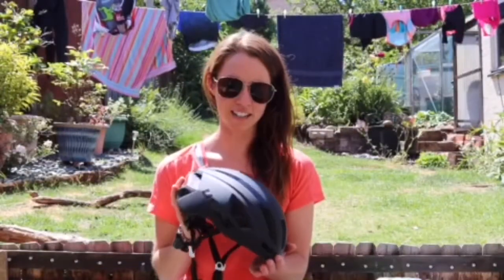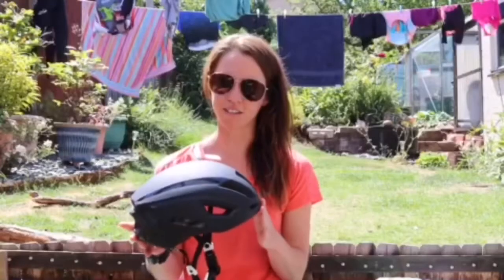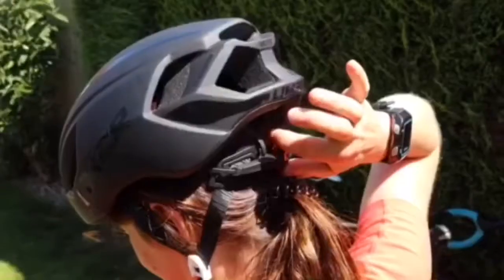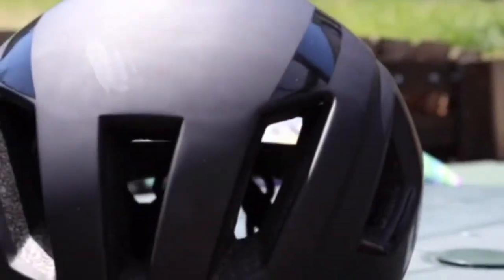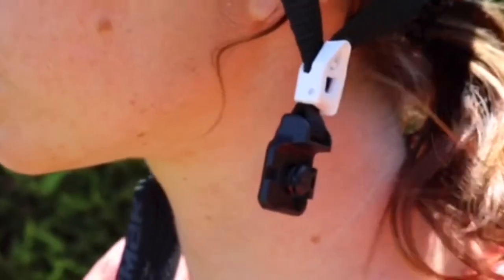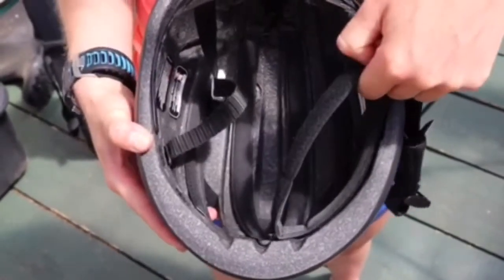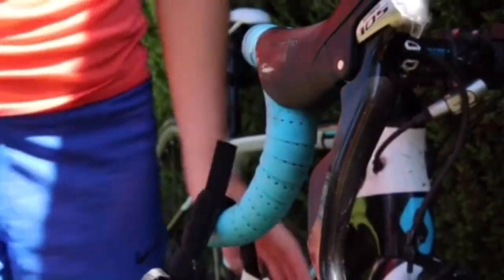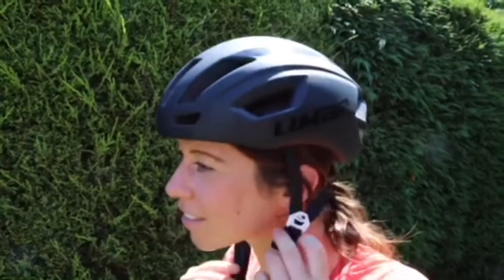Limar Airspeed bike helmet review by Heather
Hear from Heather on the Limar Airspeed bike helmet built for triathletes with an innovative magnetic chin strap.

Read the full review on our triathlon blog for more from Heather on the Limar Airspeed helmet